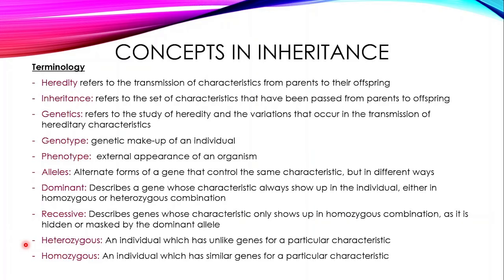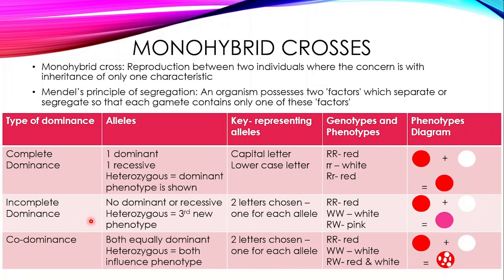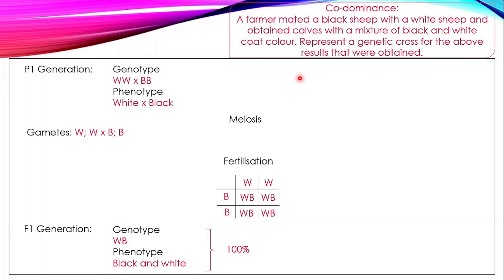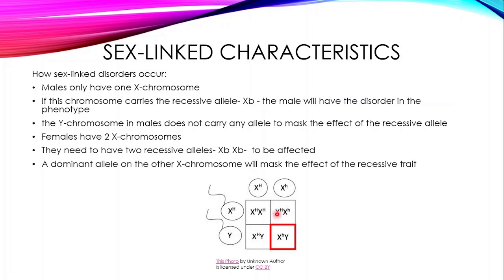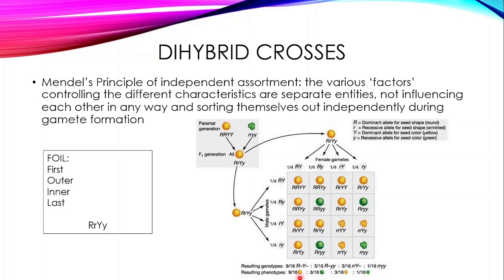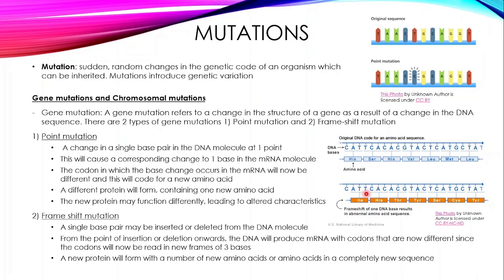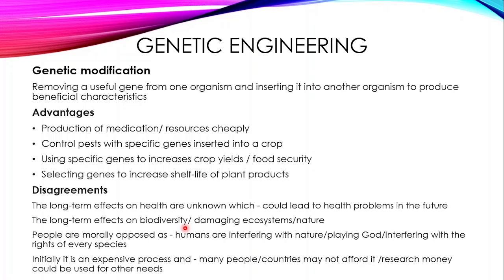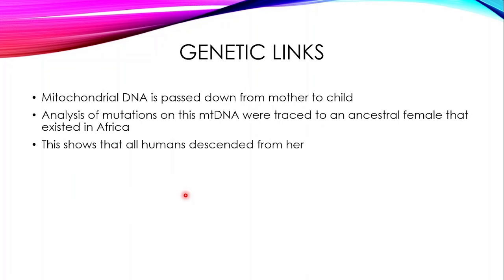Grade 12 Life Science: Genetics and Inheritance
Revision on the full chapter of Genetics and Inheritance. I hope you enjoy.